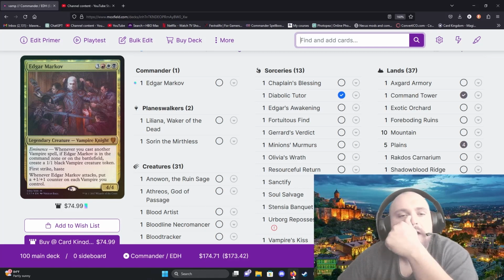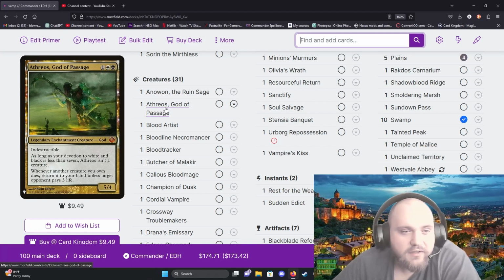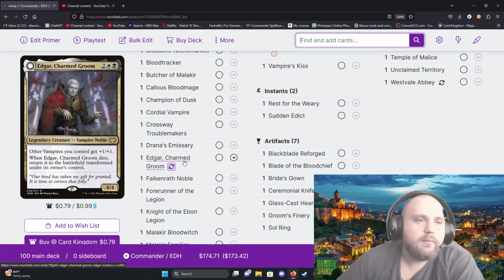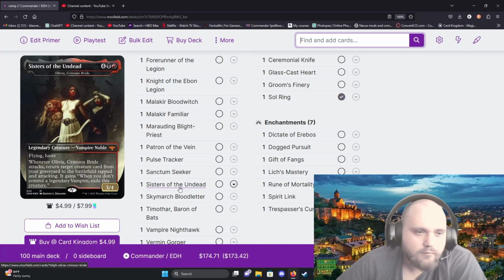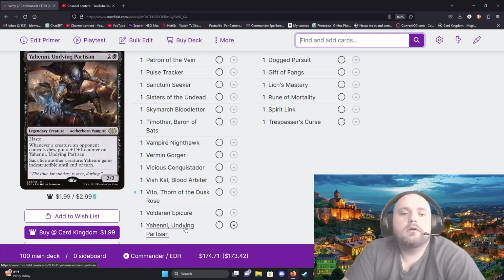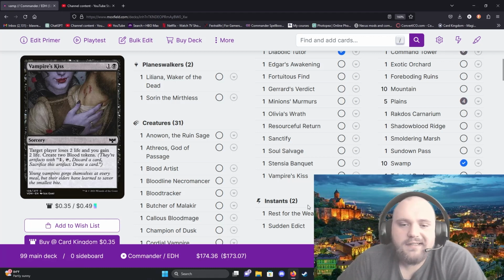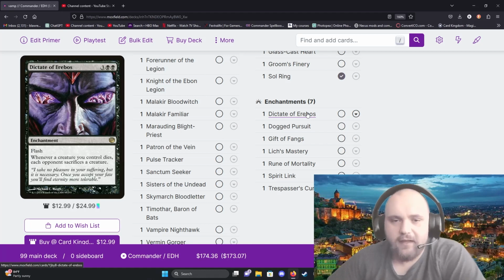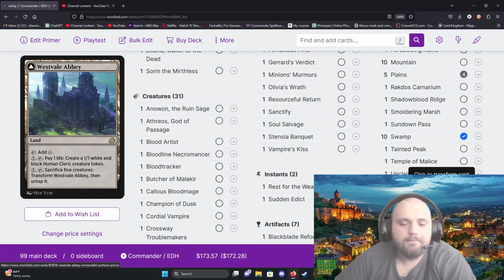My Vampire Tribal Commander Deck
with Edgar Markov as the commander with a horde of Vampires to dominate your opponents this vampire deck build should save you time.
Also Go Grab A new Deck Box with My Link, I personally Love these.
to see my full deck lists check out my profile on moxfield